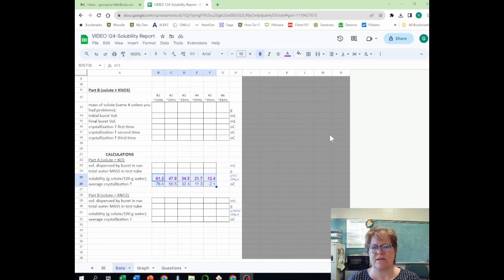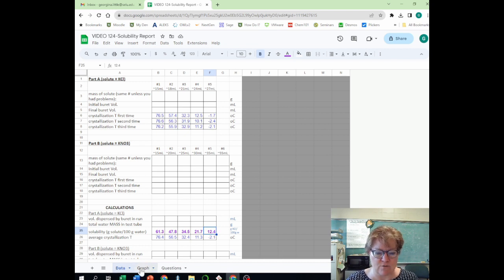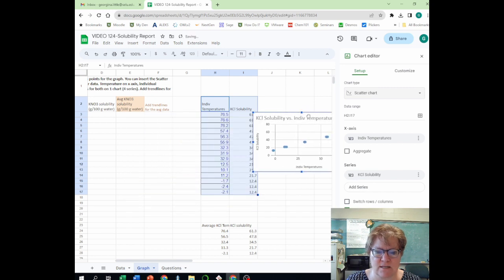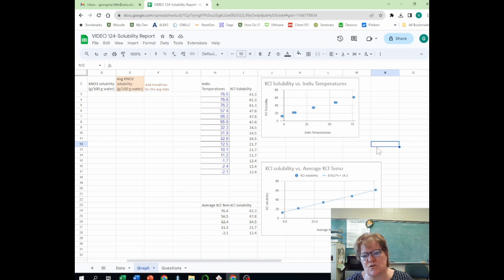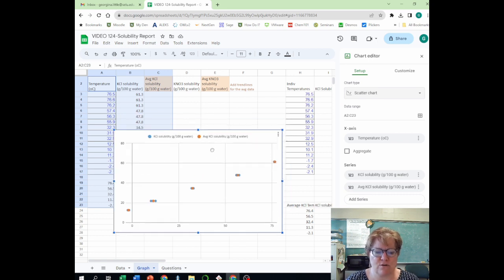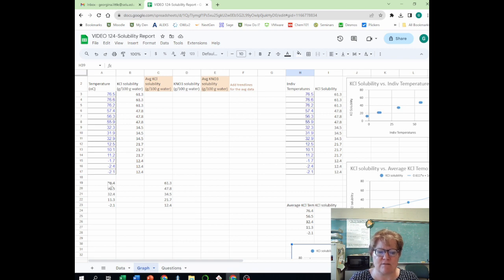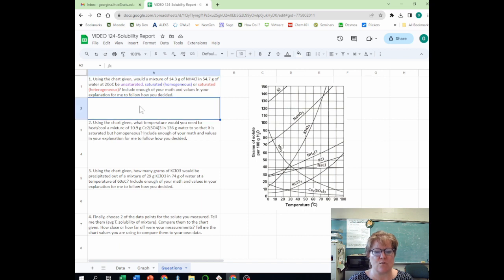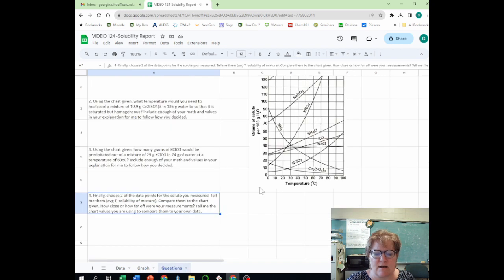124 Solubility Graphs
How to put multiple data on one graph